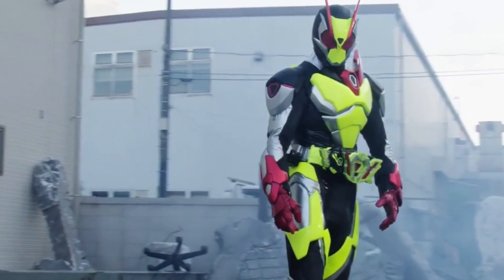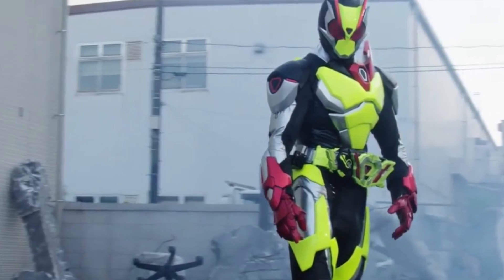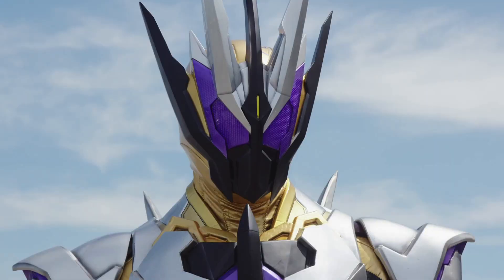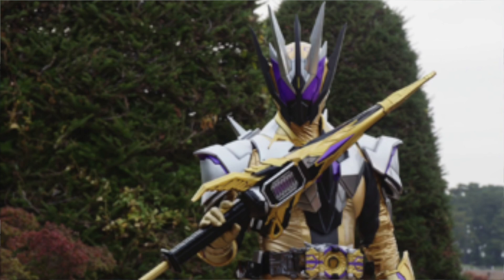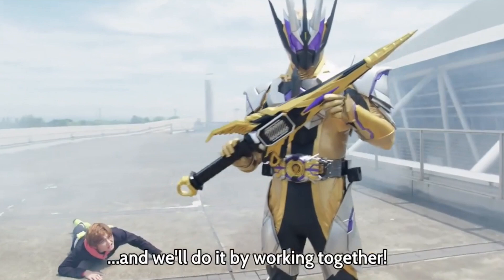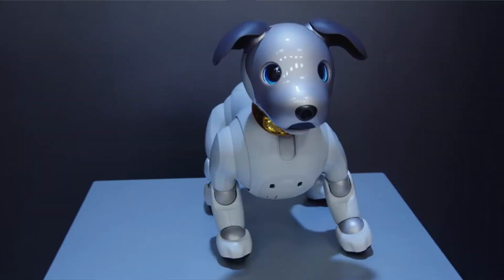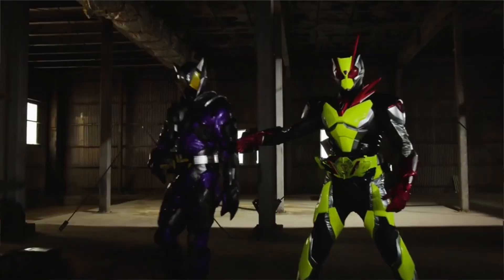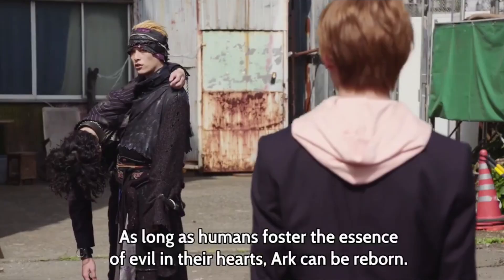Kamen Rider Zero-One Final Catch Up Review | No More Villains